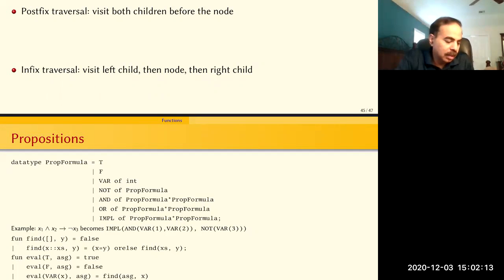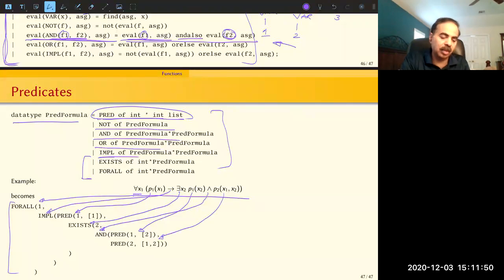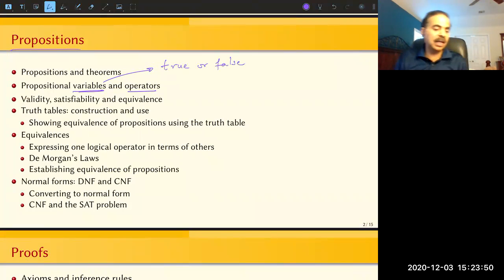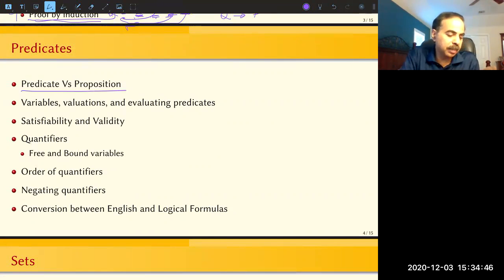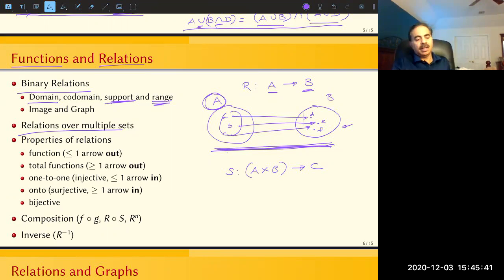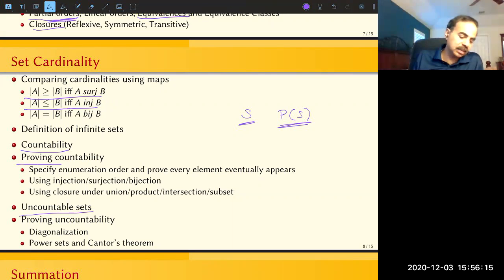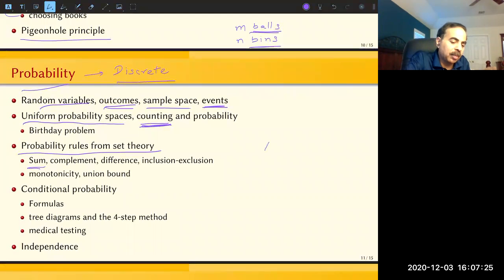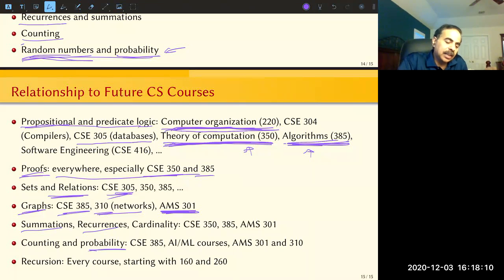Propositional Logic in SML, Course Summary